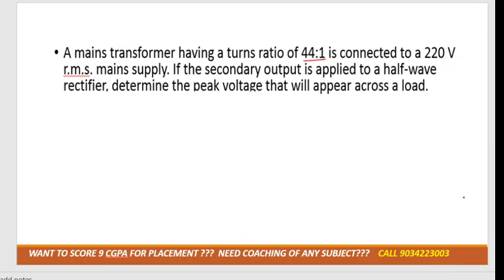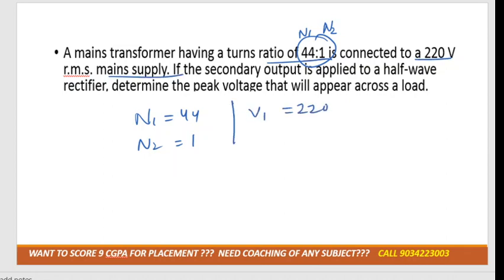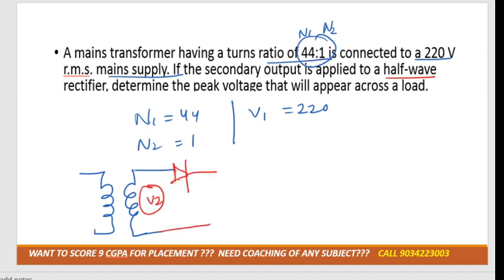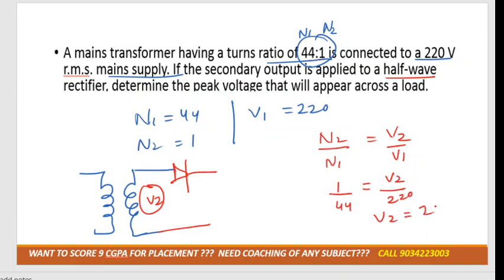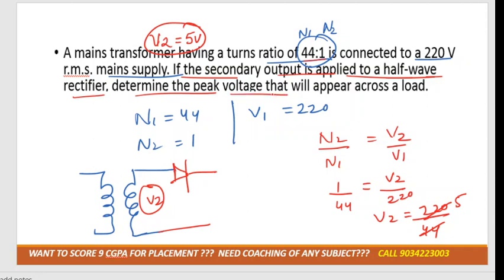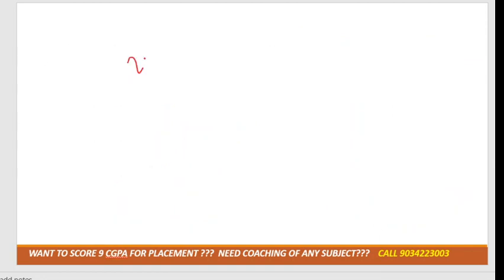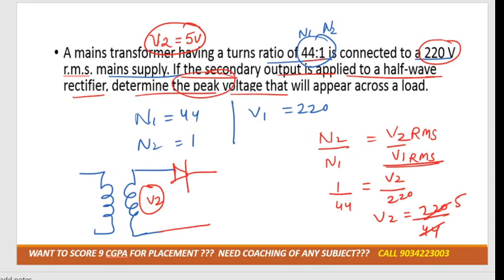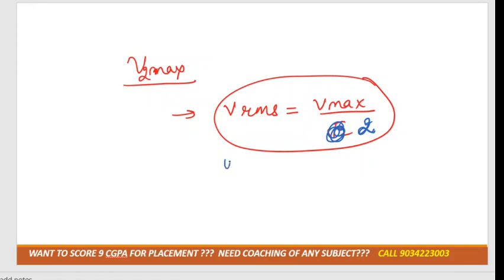lec 9problem based on half wave rectifier manipal - BEManipal BE 1ST YEAR